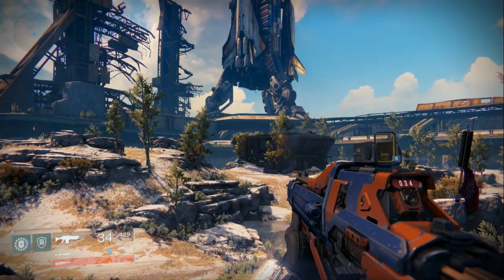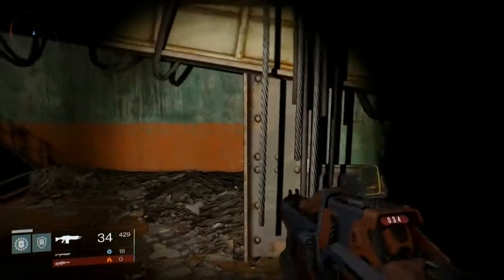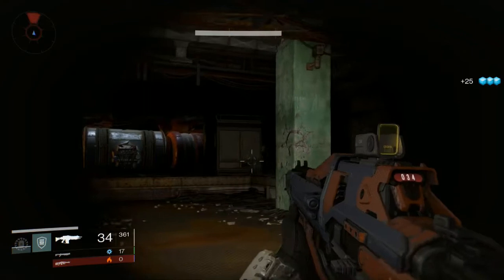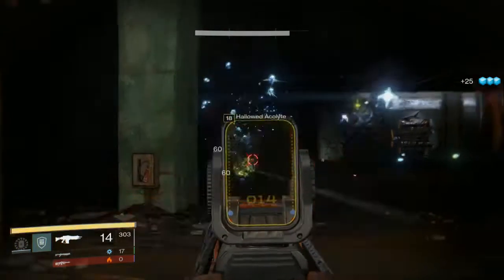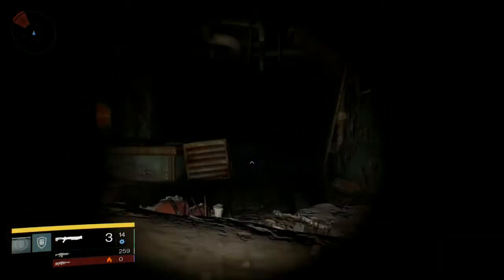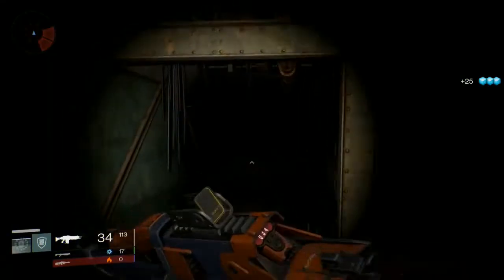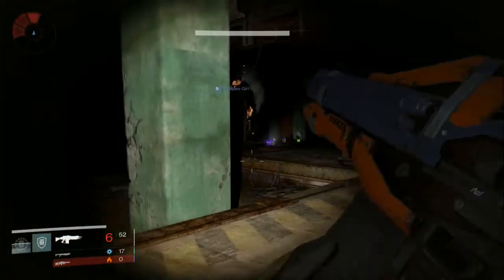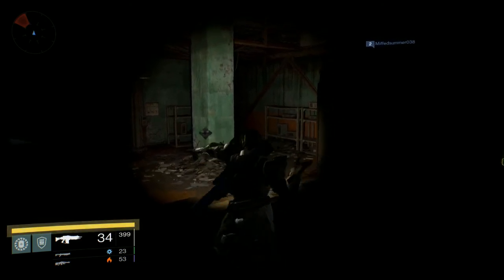Kill 10 Hive Majors and Ultras in 5 Minutes and Glimmer Farm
Skype: DeathFr0mAboveX